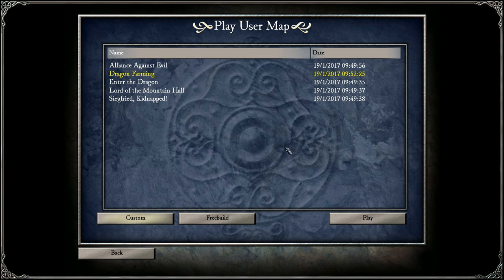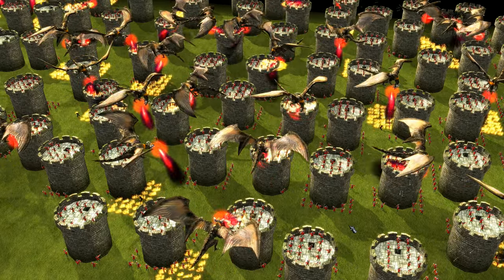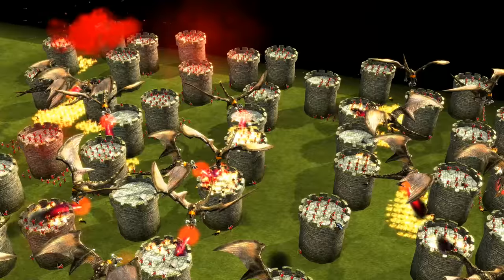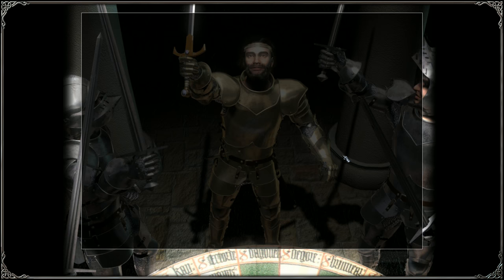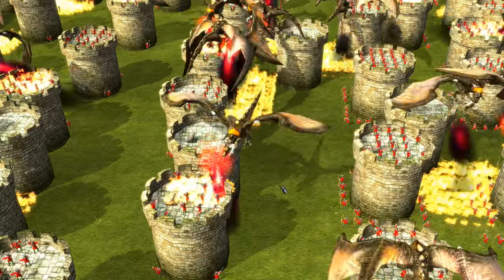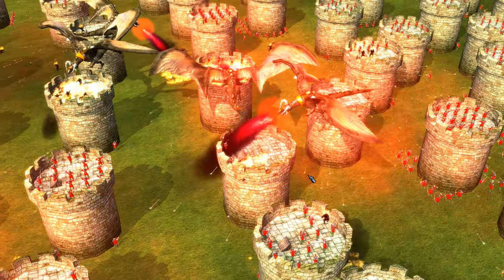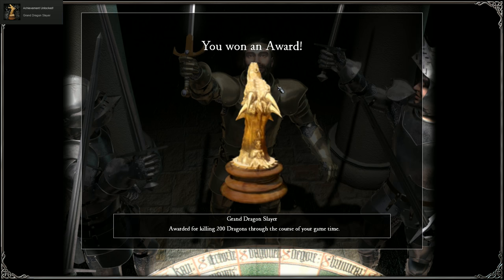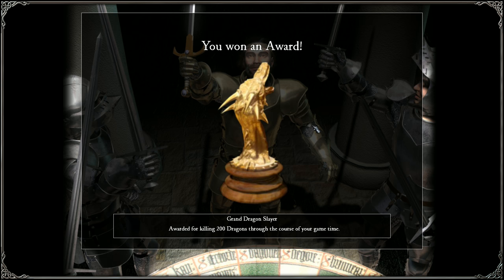Stronghold Legends Steam Edition - DRAGON FARMING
★Buy Stronghold Legends Steam Edition

Stronghold Legends: Lead as fantasy characters throughout history: King Arthur and the forces of Camelot, Siegfried and Dietrich in the German Ice Campaign, and unleash the fury of the forces of evil in Vlad Dracul’s Transylvania.
Unlike the previous Stronghold titles, Legends gives the player a choice of different starting rulers with different troop types (including King Arthur and his knights of the round table, Count Vlad Dracul, and Siegfried of Xanten). Other new features include cooperative multiplayer against computer-controlled opponents and the choice between different gameplay options for online play (Deathmatch, King of the Hill, Economic War, and Capture the Flag).

►Stronghold Legends - King Arthur Campaign Walkthrough

Thank you guys for watching and make sure join me Sire!